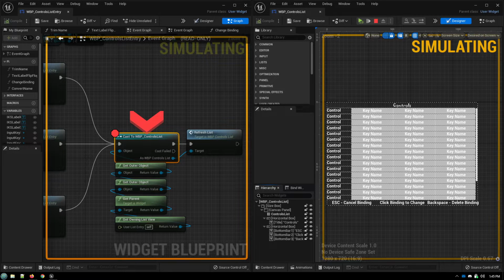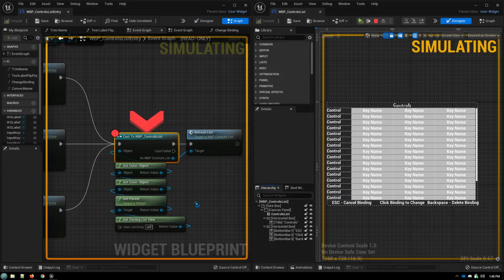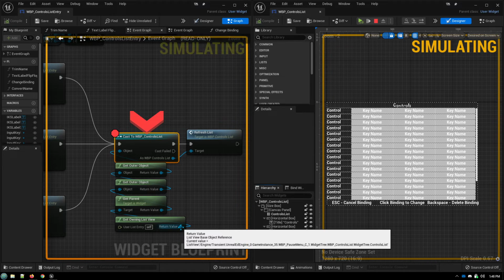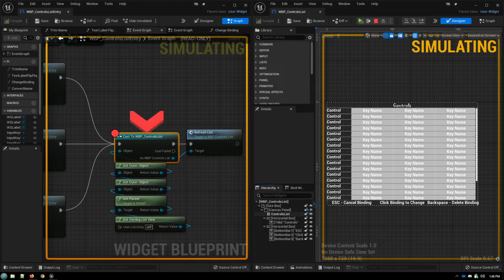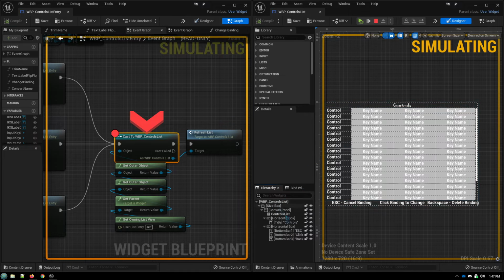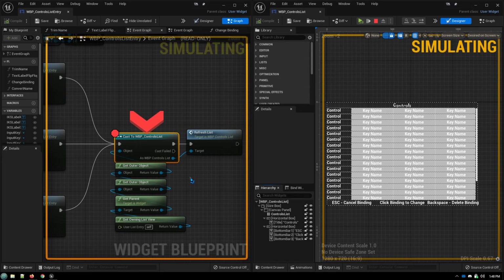Communication from Child Widget to Parent in Unreal Engine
How to allow a child widget to communicate with its parent widget.